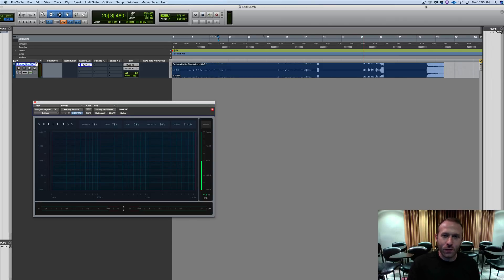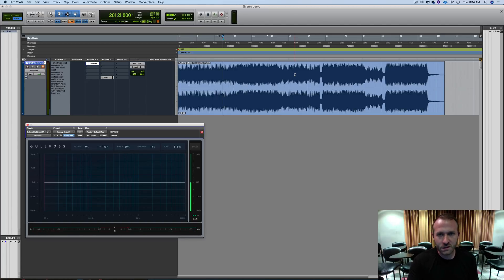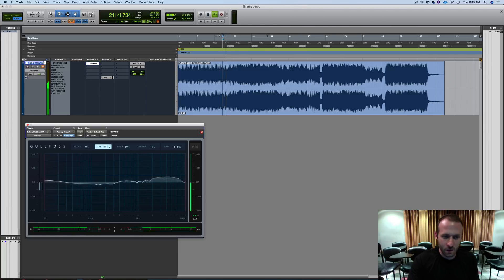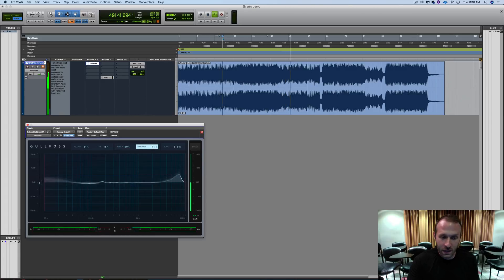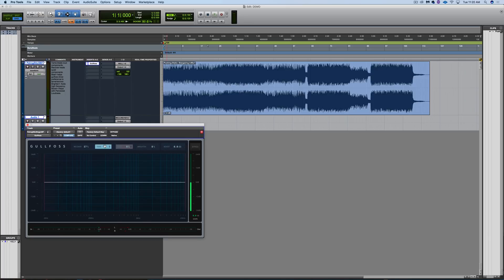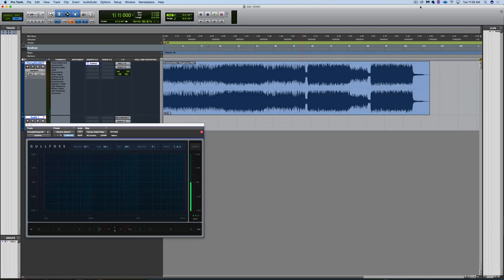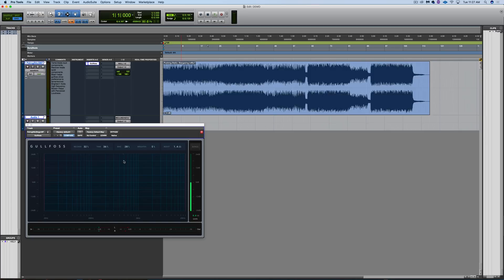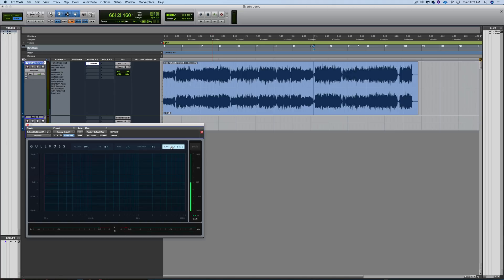Gullfoss Intelligent Automatic EQ [Plugin Review]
About Gullfoss:

Gullfoss is an intelligent automatic equalizer that uses Soundtheory’s unique computational auditory perception technology to identify and resolve problems in the frequency balance of your signal. Adjusting its settings in realtime according to the audible features of the input signal, Gullfoss allows quick and precise fixes for issues that would otherwise be unsolvable or would require a lot of time and experience to resolve.

Take control:

Gullfoss is an easy-to-use tool for everyone from the amateur musician to the professional mastering engineer. Its clean user interface offers a set of basic parameters that can be adjusted to improve the clarity, detail, spatiality and balance of a mix or recording in a matter of seconds.

Gullfoss is even capable of fixing balancing issues between different sound elements without access to the individual tracks. The internal auditory model allows Gullfoss to make objective decisions about the perceived sound. As a result mixes processed with Gullfoss will generally translate more consistently between different listening situations.

Gullfoss, enabled by new patent-pending equalizer technology, processes audio with unrivaled sound quality. The equalizer is capable of changing its frequency response more than 100 times per second and without introducing audible artefacts or degrading signal quality. Together with the highly advanced computational auditory perception model that has been developed by Soundtheory, Gullfoss is the first and only product of its kind.